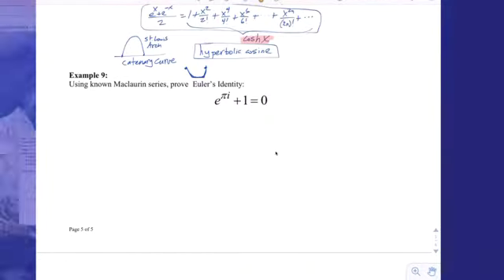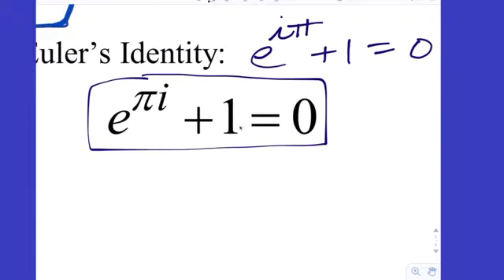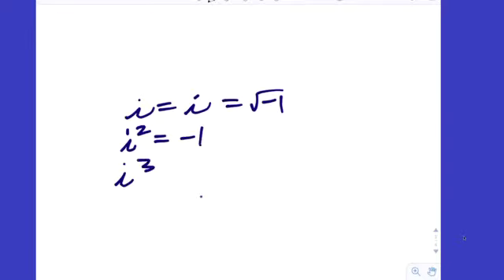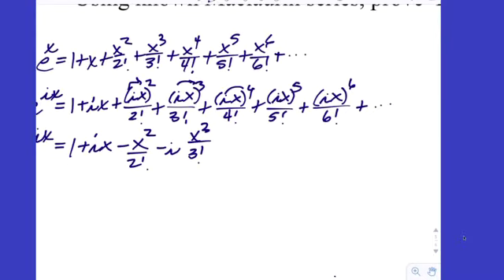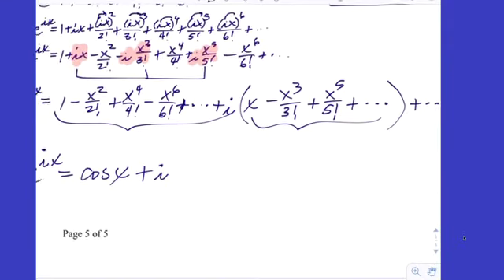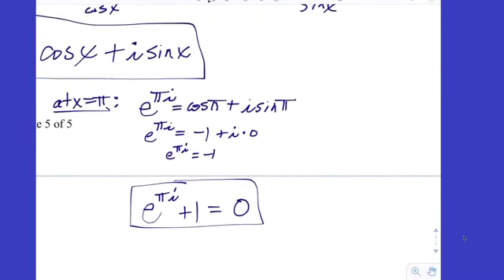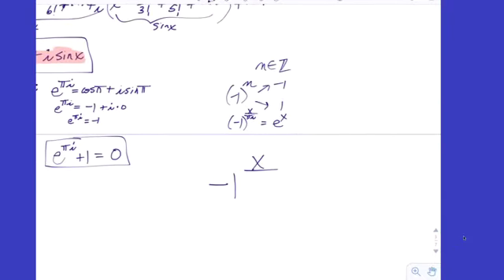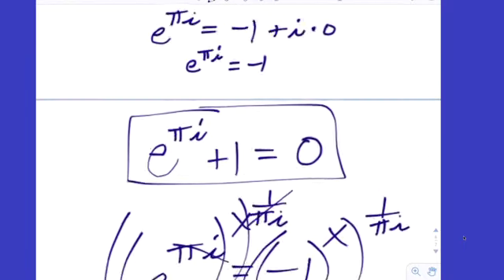AP Cal 9.3 Ex 09